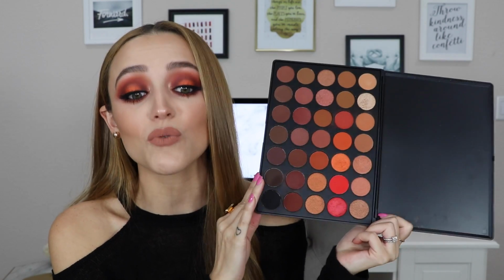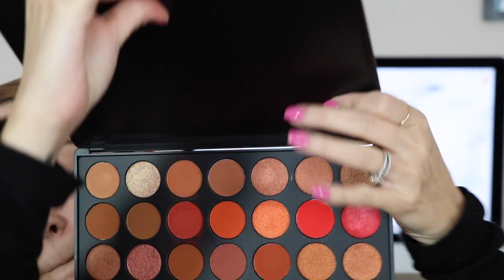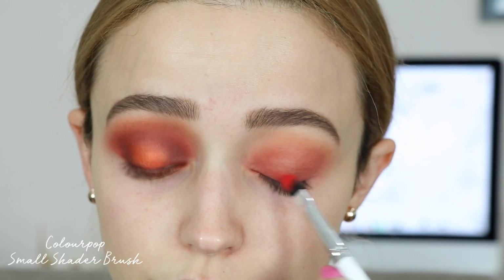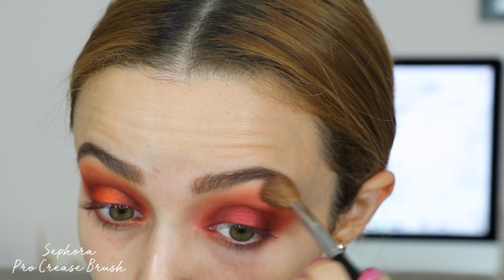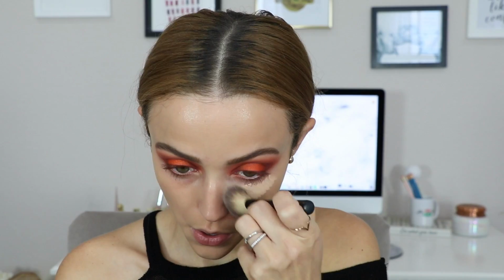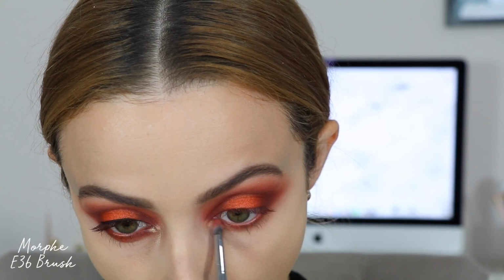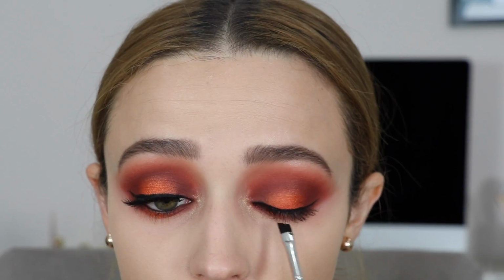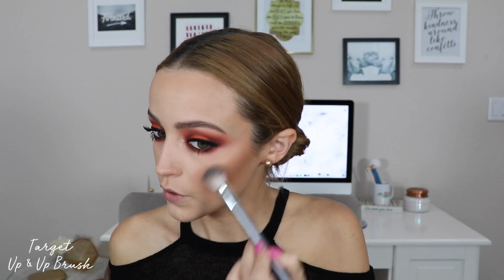Dramatic Fall Makeup Tutorial | Morphe 35O2 Palette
Here is a video where I show you how to get this intense orange smokey eye! Perfect for this time of year! I hope you guys enjoy!

Products I Mentioned:
Morphe 35O2 Palette (This launches 10/12)
Catrice Prime & Fint Contour Kit in Ashy Radiance
Smashbox Photo Finish Primerizer
No.7 Stay Perfect Foundation in Warm Ivory
Colourpop No Filter Concealer in Light
Nyx HD Finishing Powder in Banana
Anastasia Dark Side Eyeliner
Kiss Lash Couture Faux mink Lashes in Little Black Dress
Kokie Volume & Length Mascara
Cover FX Bronzer in Suntan
Elcie Bronzer in Light
Milani Blush in Warm Petals
Ofra x Nikkie Tutorials Highlight in Glow Goals
Mac Pro Longwear Lip Liner in Etcetera
Kylie Cosmetics Liquid Lipstick in Exposed

What I'm Wearing:
Ring: I'm not sure the brand :/ I got it at Nordstrom
Brows: Anastasia Brow Wiz in Soft Brown

—FAQ:
*What camera do you use?